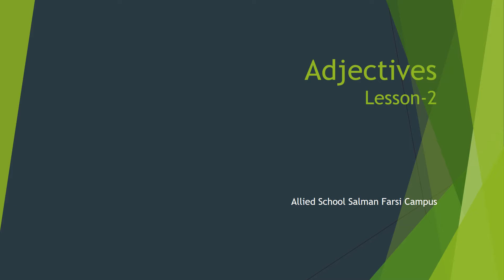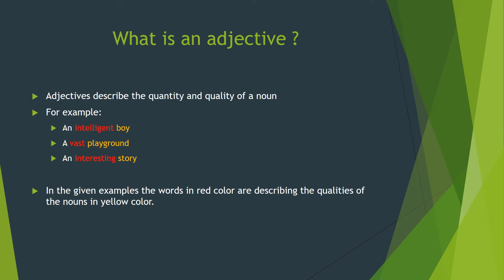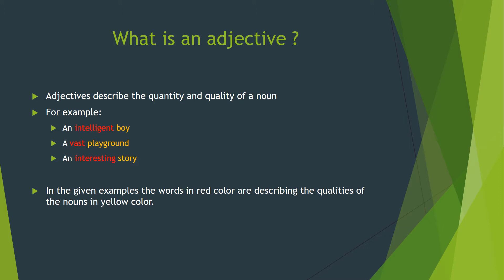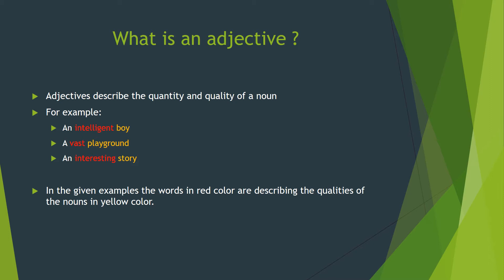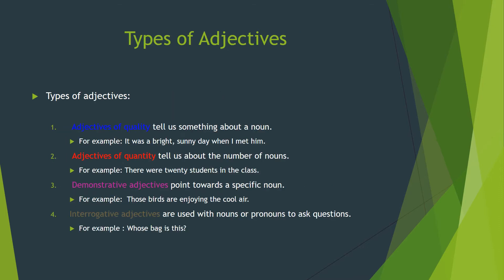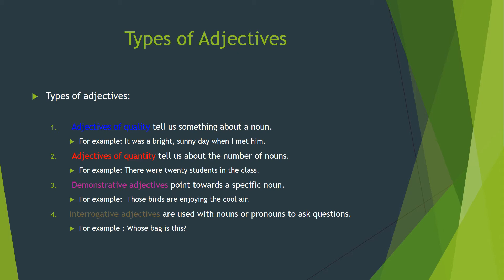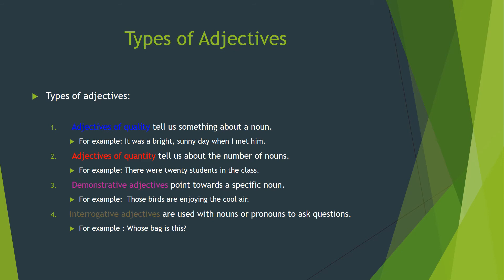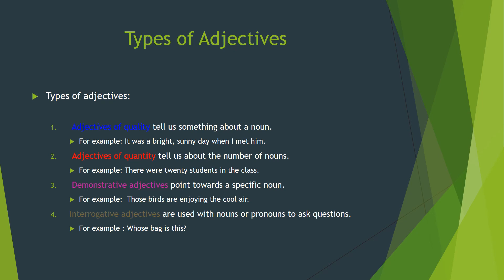English Grade 6 Lesson#7 A